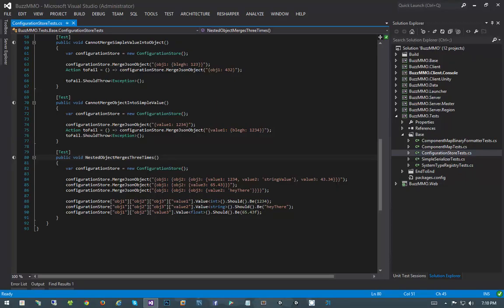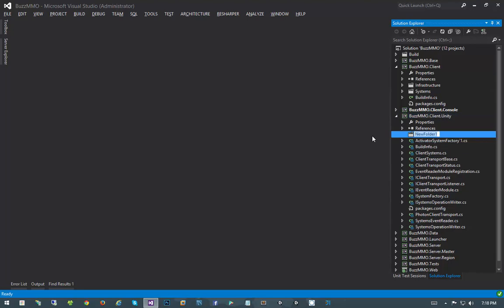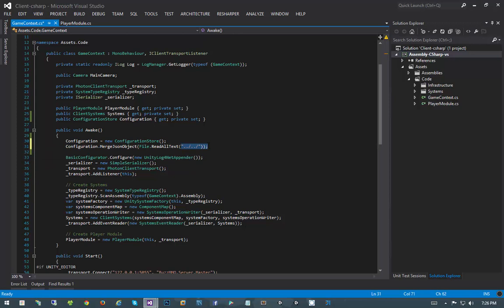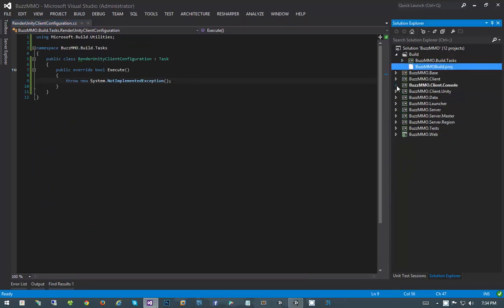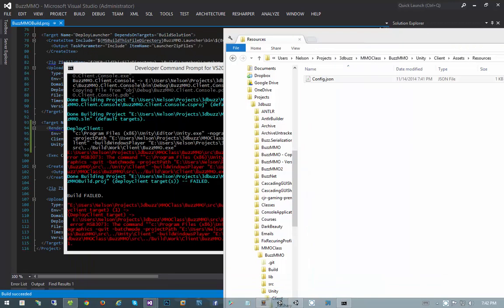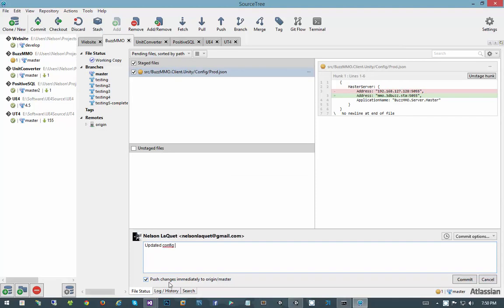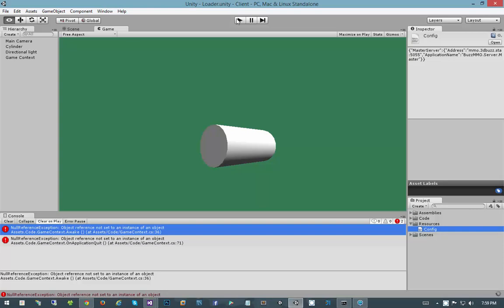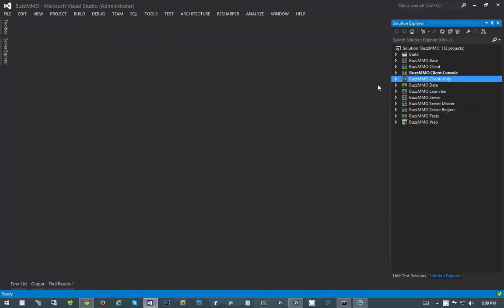🔴 Unity Configuration (2) • Network RPC Framework • MMO Game Development with Unity • (Pt. 465)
Learn MMO Game Development with Unity - Network RPC Framework - Unity Configuration (2).

We finalize our JSON-based configuration system in this video; also showing it being used in conjunction with our build pipeline.